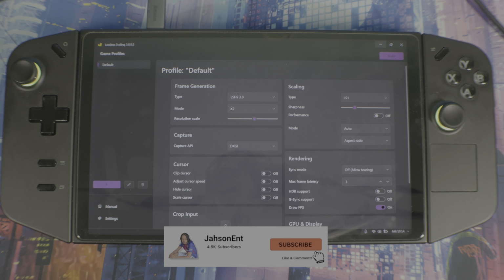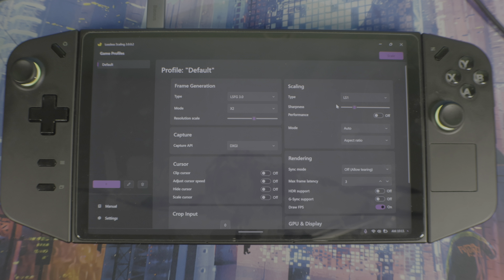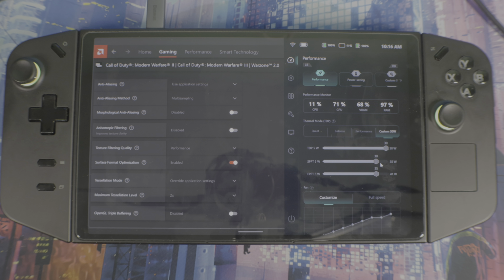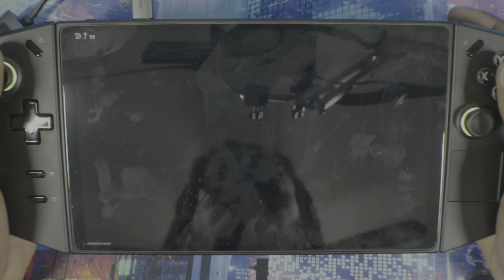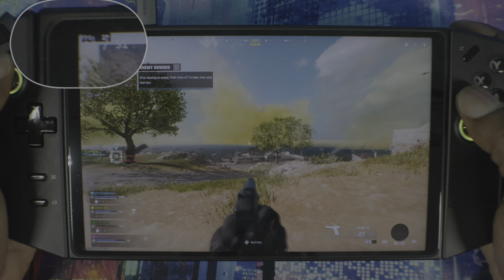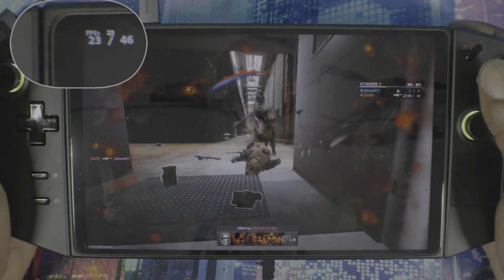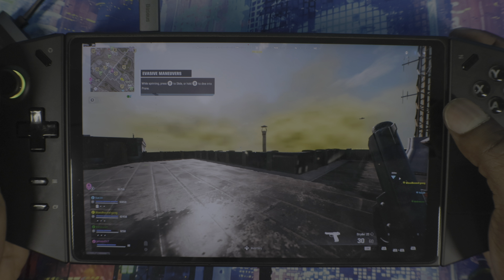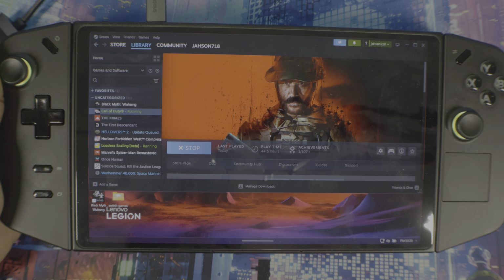Lossless Scaling Resolution Scale + COD Black Ops 6 On Lenovo Legion Go With My Best Settings!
Lenovo Legion Go VS Asus Rog Ally x and family
Experience handheld gaming perfection with console-level performance and graphics, a super vivid touchscreen display, controls that will keep you at the top of the leaderboards & so much more.
Stunning visuals on a Lenovo PureSight Gaming display
Meticulously designed TrueStrike controllers
Multiple gameplay modes for every gaming environment
Legion Space unites your entire library.